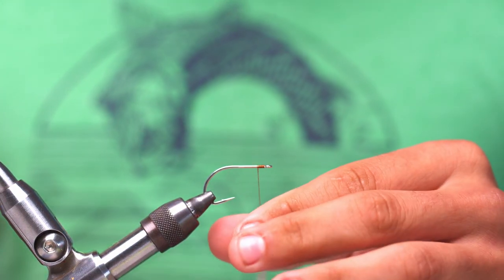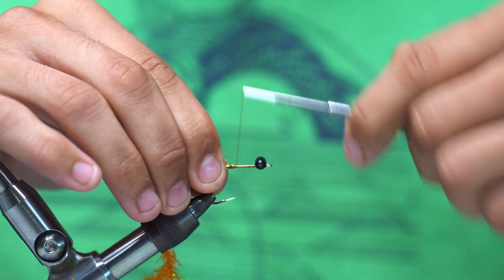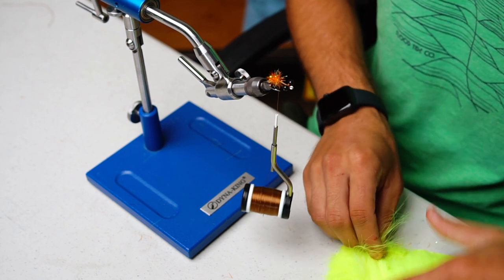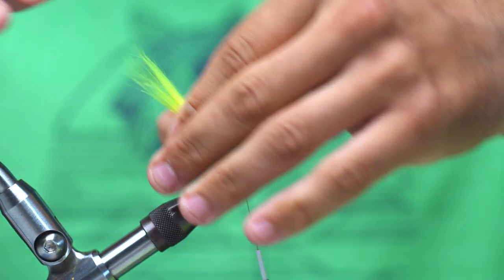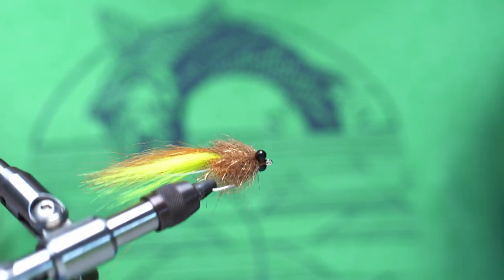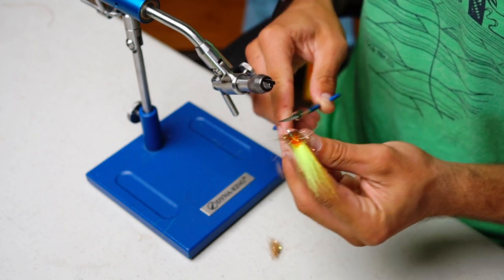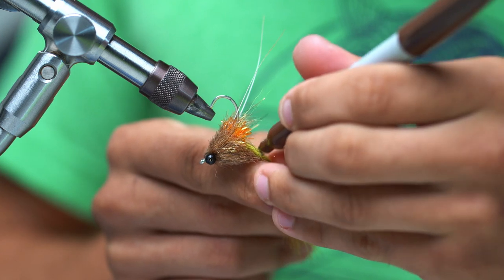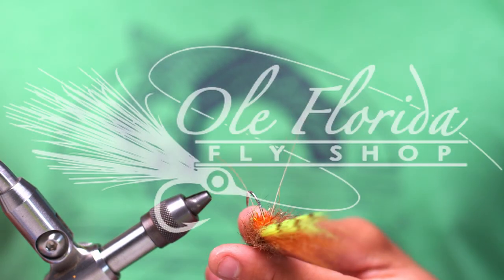How To Tie: Mark Giacobba's Doofus | A Target in Cloudy Water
Fly tying tutorial on Capt. Mark Giacobba of Everglades National Park's go-to backcountry snook and tarpon pattern, the Doofus!